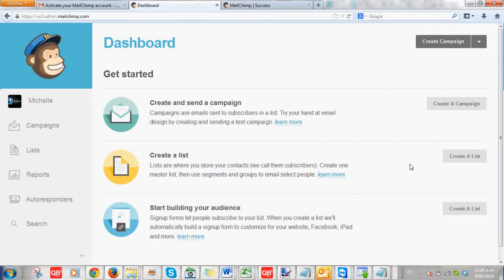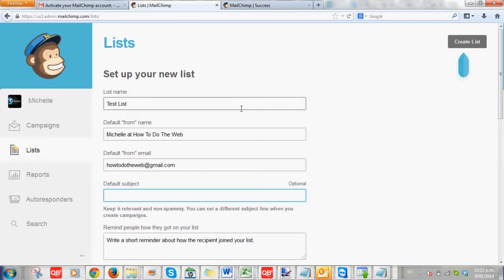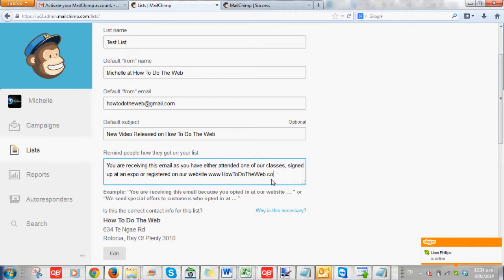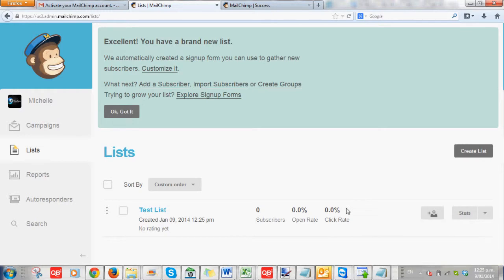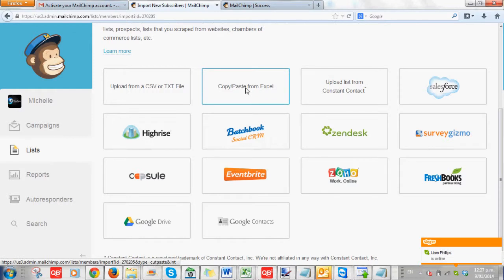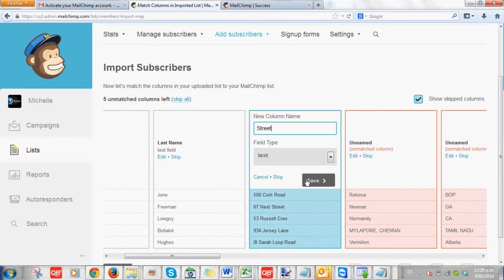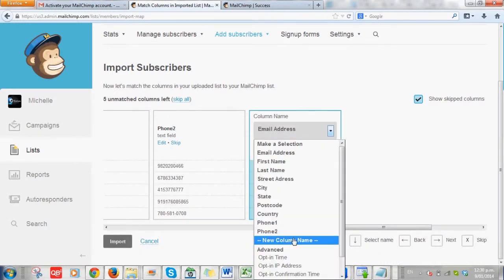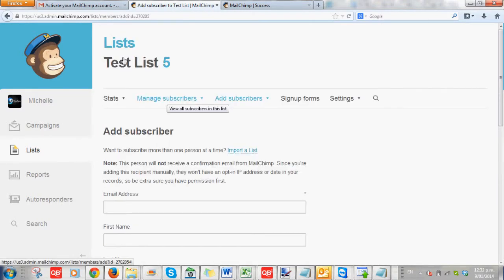How to Add Members to a Mailchimp List (tutorial)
Have you been looking to create professional looking emails to a list of people?
What if it is easier than you could have imagined?

This video covers how to create a list of people and add members to it in Mailchimp.

This is the second video in a series of how to set up and use Mailchimp to your advantage.

Upcoming videos in this series:
- created a list of emails on Mailchimp
- how to send an email on Mailchimp
- how to embed your subscription form in your website
- personalising the autoresponder on your subscription emails

The target of  How To Do The Web videos is to show you the basics to empower you to get started in an easy to follow step by step way and show you the settings areas to empower you to see what else is possible.
Would you be willing to play and see what you can create?
What if this was easier than you ever imagined?

If you have found this video of use and would like to show your gratitude please either replay the video and click on the ads or donate via our donate button